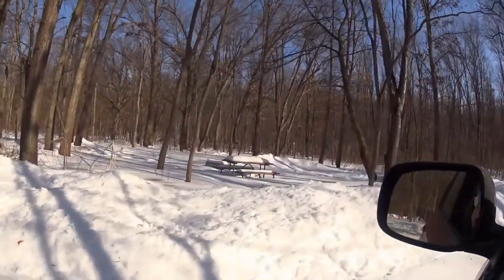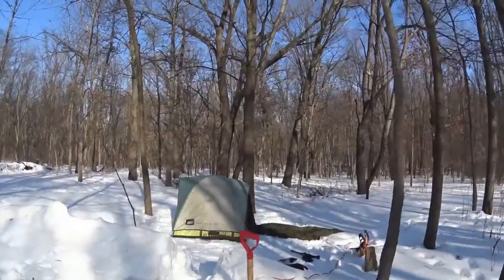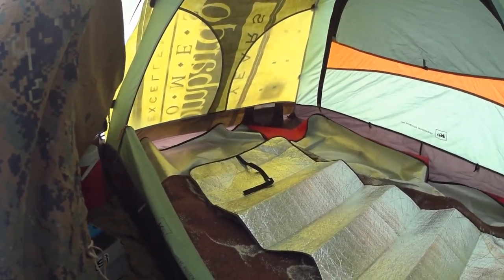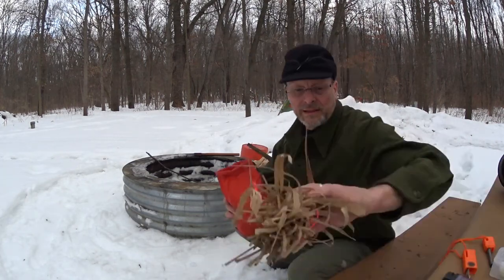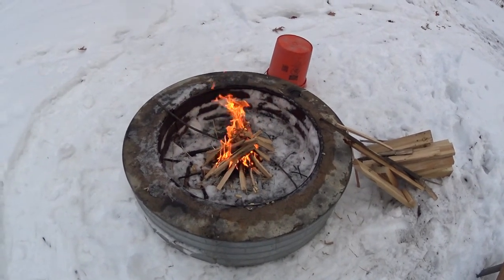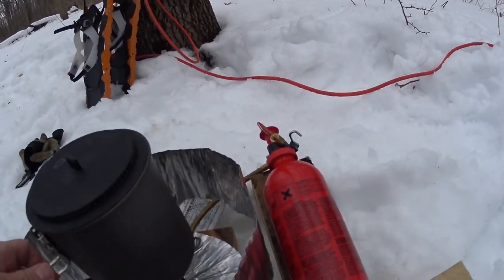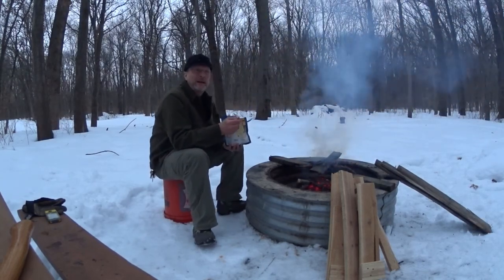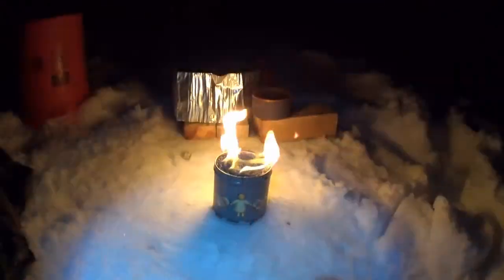fort custer winter camp feb 2015 pt 1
Two weeks before the end of winter I drove to Augusta, Michigan's Fort Custer State Recreation Area for an overnight winter camp-out. I wanted to prove my winter camping skills, see how my three-season tent would work with winter modifications, and try out my new military surplus modular sleep system. I had a super enjoyable 24 hours in the winter outdoors. Please have a look at my video and share the experience with me!